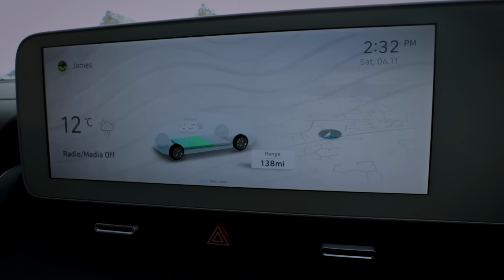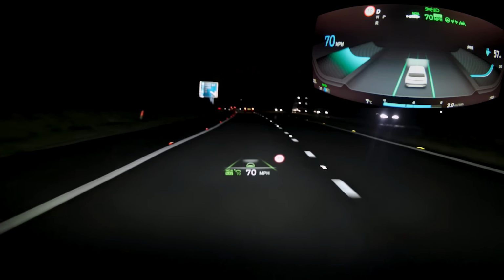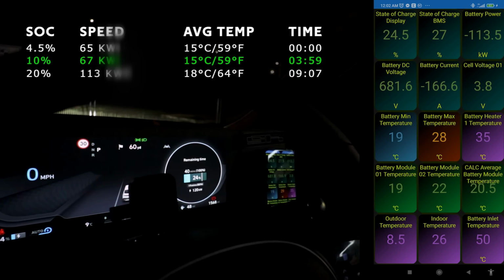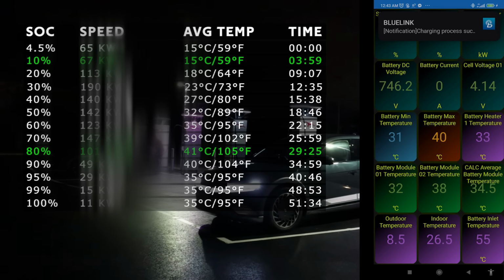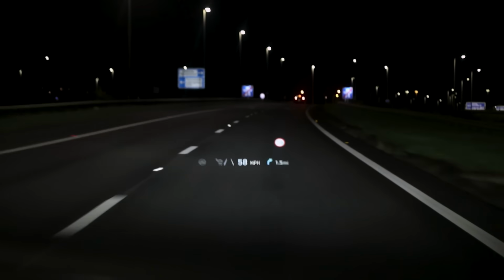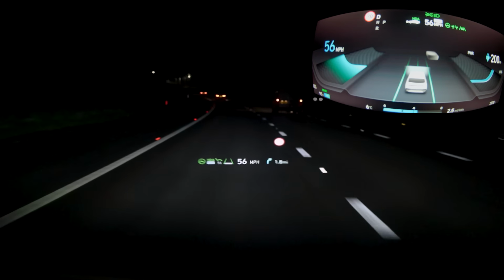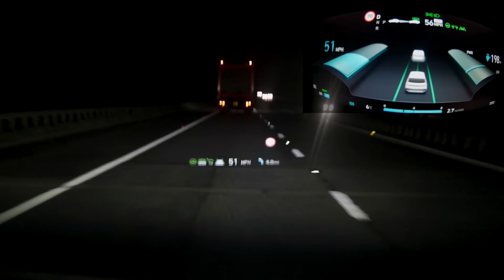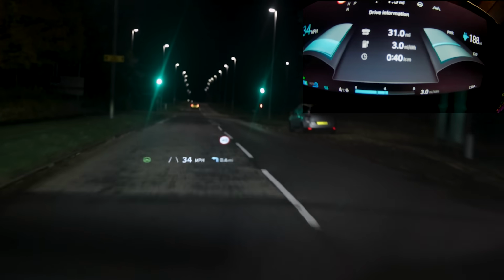Hyundai IONIQ 5 - Head-Up Display (HUD) system in Action- Augmented Reality & Normal Mode @ night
Road trip showing off the Head-Up Display (HUD) in the Hyundai IONIQ 5 in both normal and augmented reality mode. We'll be showing the system off in night time. Also charging in cooler weather at 8°c/47°f at an Ionity 350kW charger from 4-100% with times and speeds chart.

00:00 Intro
01:16 Adjusting HUD in the menu to Augmented Reality or Normal Mode
02:58 HUD in Normal mode - turn info off
04:16 HUD blind spot monitor systems
04:47 HUD in Normal mode - turn info on
05:45 HUD in Normal mode – lane departure
06:10 Ionity 350 kW chargers in Glasgow 4-100% charge including times and charge rates
10:18 HUD in Augmented Reality mode
11:14 HUD in Augmented Reality mode - Icons
12:50 HUD in Augmented Reality mode - lane departure
16:56 HUD in Augmented Reality mode – Distance to the vehicle ahead
20:14 HUD in Augmented Reality mode – Urban driving
22:49 Conclusion

OBD2 scanner used in the video

Camera Gear:
Canon M6
Canon EF-M 11-22 mm f/4-5.6 IS STM Lens
DJI Mini 2 Fly More Combo
RODE Wireless GO - Compact Wireless Microphone System
Phot-R Flash Flashgun Arm

James Cheung